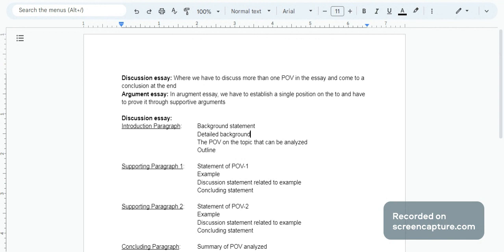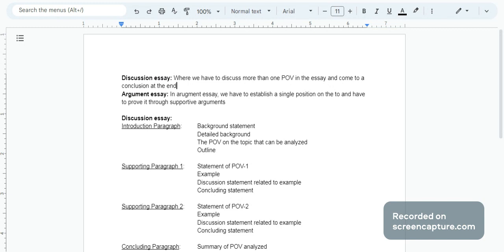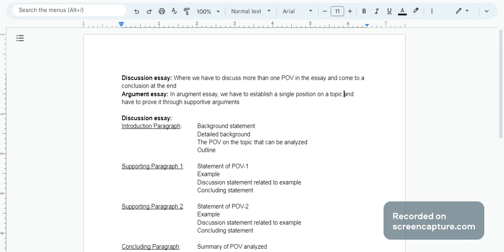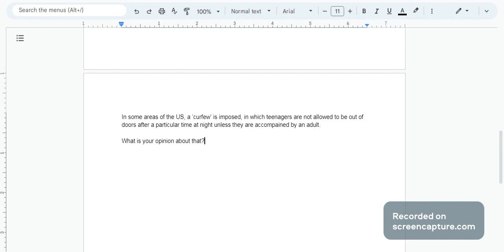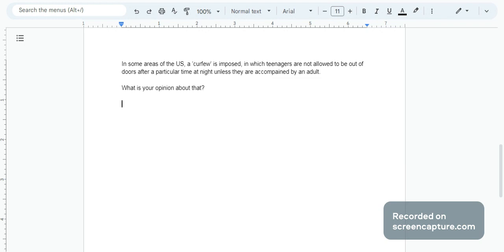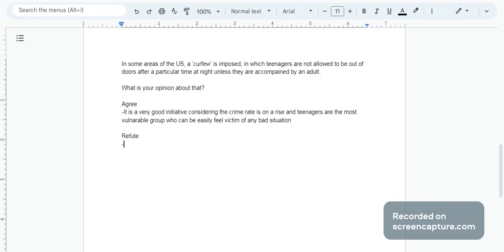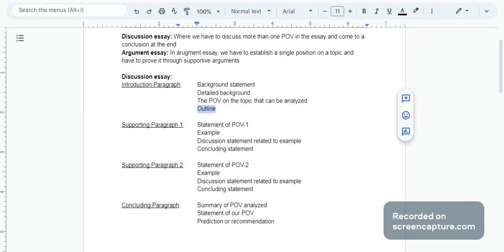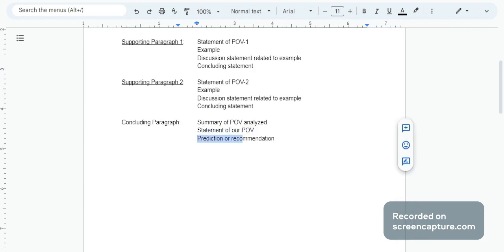Essay writing │IELTS Writing Task-2(A & G) │ PTE Write essay │Discussion essay(Part 1 of 3)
Essay writing │IELTS Writing Task-2(A & G) │ PTE Write essay │Discussion essay(Part 1 of 3) │The essay length was intended between 200-300 words or 250 words approx.